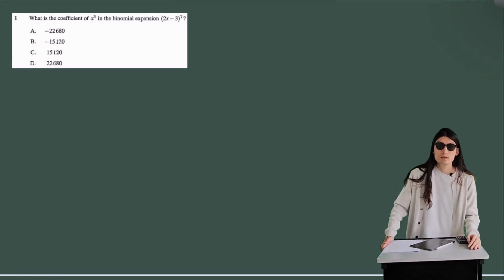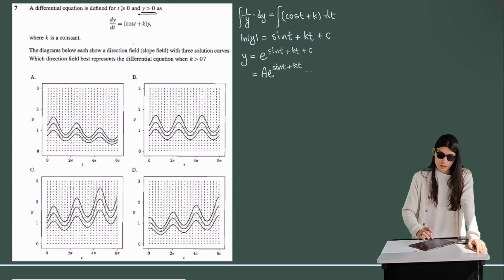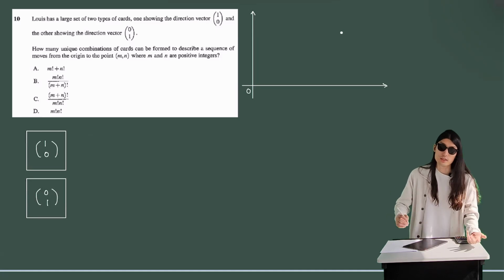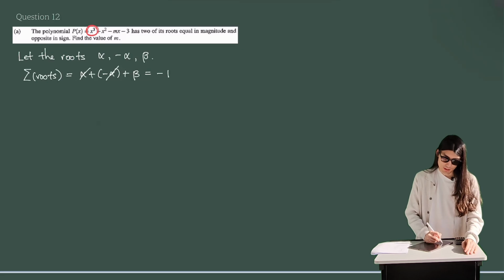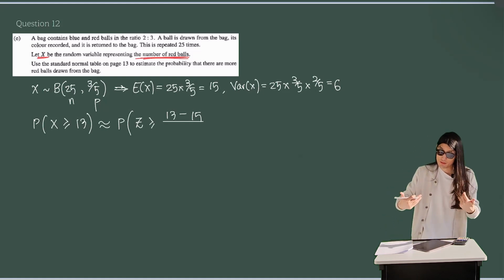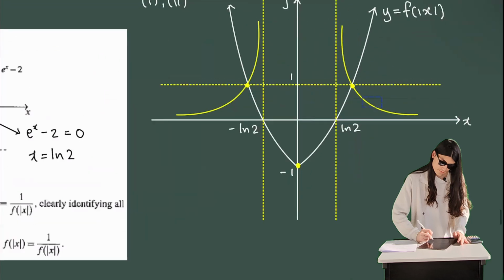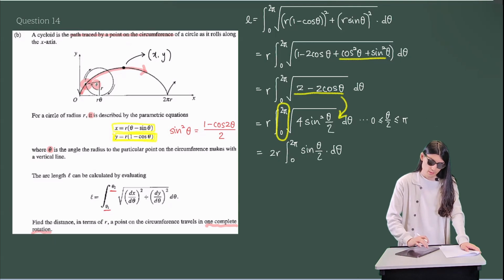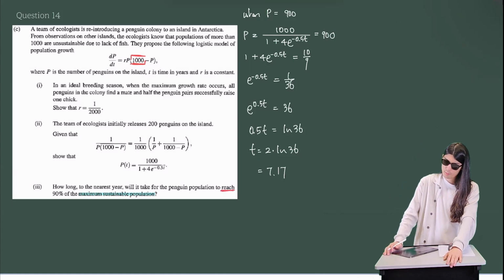[Trials Review] 2024 CSSA Ext 1 (3U)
00:00:00 Question 1
00:03:12 Question 2
00:05:04 Question 3
00:06:25 Question 4
00:13:40 Question 5
00:16:08 Question 6
00:21:40 Question 7
00:34:55 Question 8
00:45:20 Question 9
00:48:23 Question 10
01:01:10 Question 11(a)
01:03:15 Question 11(b)
01:04:58 Question 11(c)
01:08:10 Question 11(d)
01:11:10 Question 11(e)
01:13:30 Question 12(a)
01:16:52 Question 12(b)
01:20:20 Question 12(c)
01:31:55 Question 12(d)
01:35:05 Question 12(e)
01:42:15 Question 13(a)
01:45:50 Question 13(b)
01:50:20 Question 13(c)
01:56:00 Question 13(d)
02:00:28 Question 13(e)
02:10:12 Question 14(a)
02:19:35 Question 14(b)
02:32:20 Question 14(c)
02:57:30 Final comments